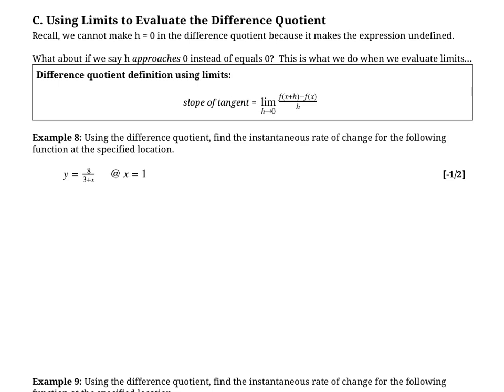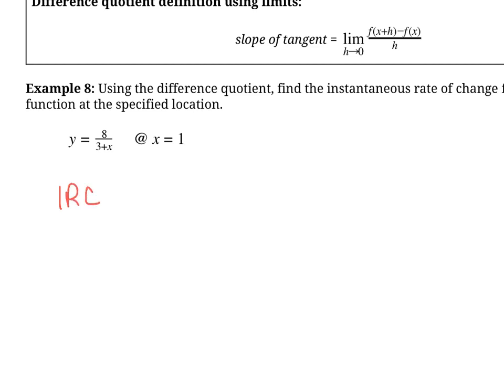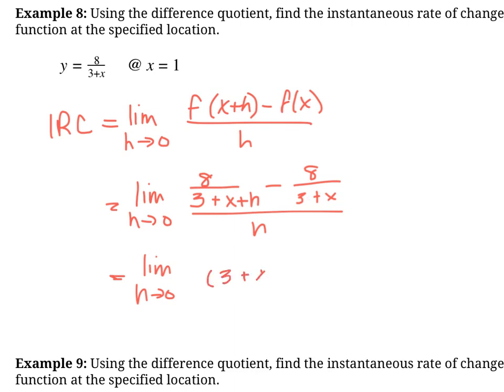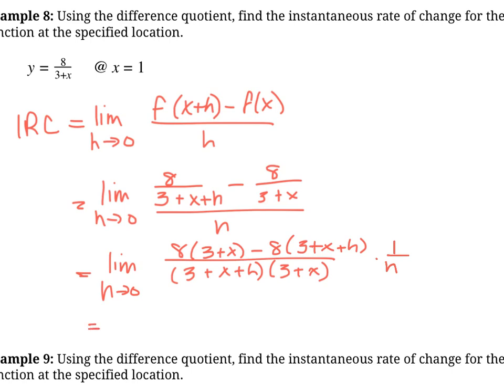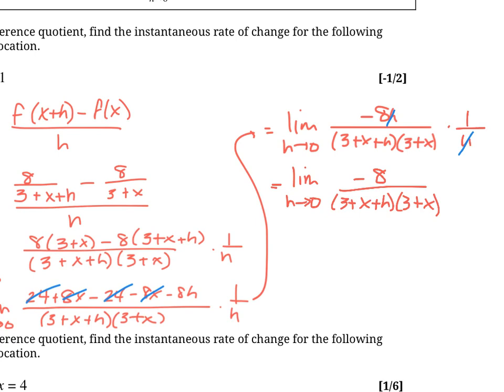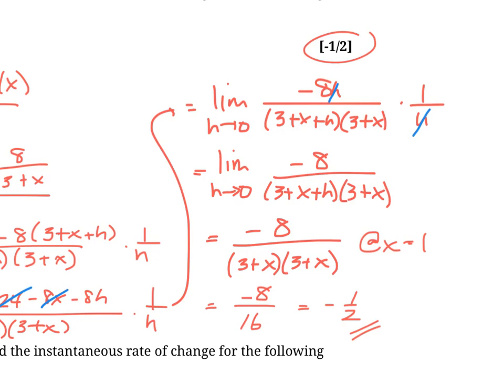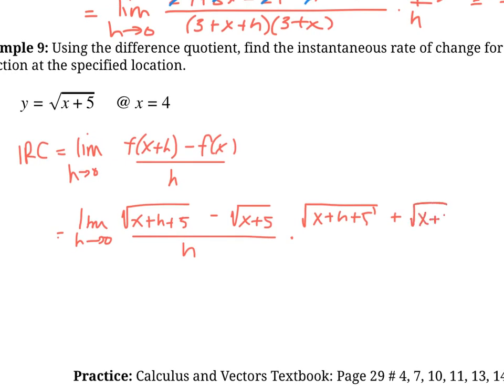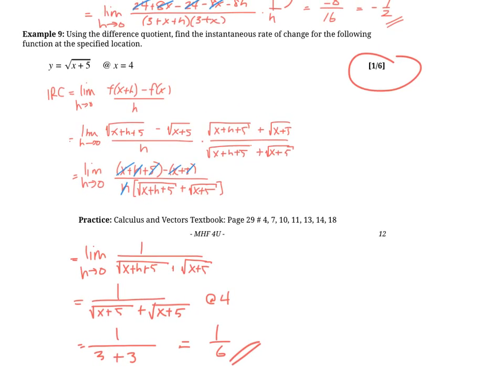Using Limits to Evaluate the Difference Quotient